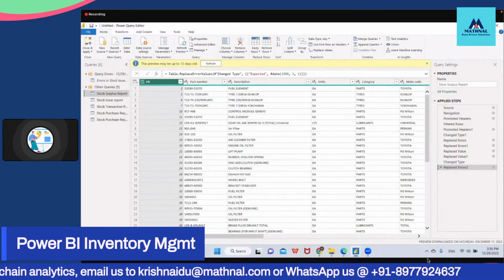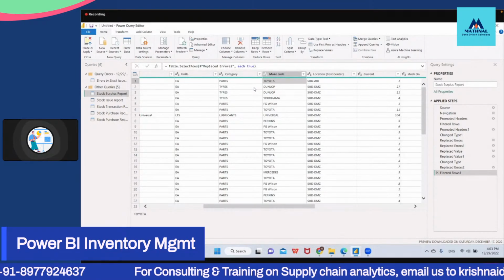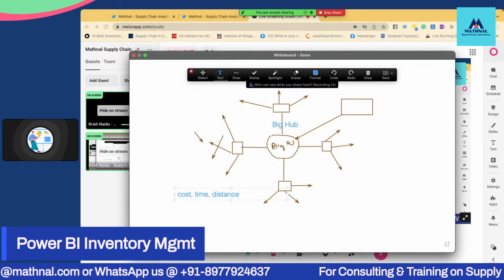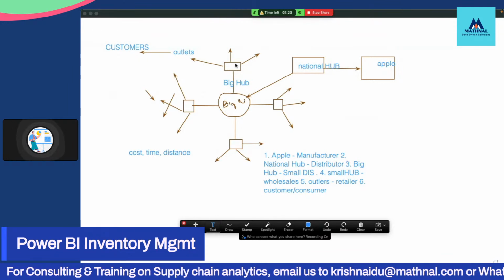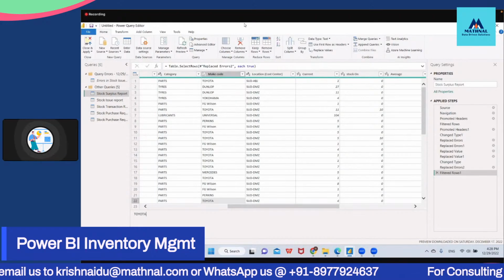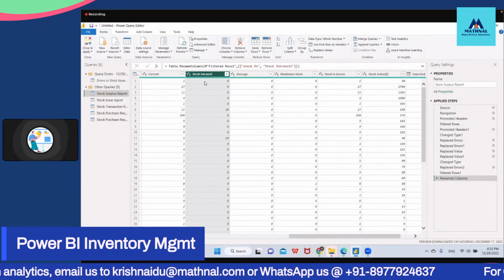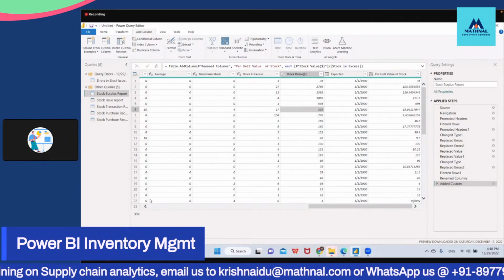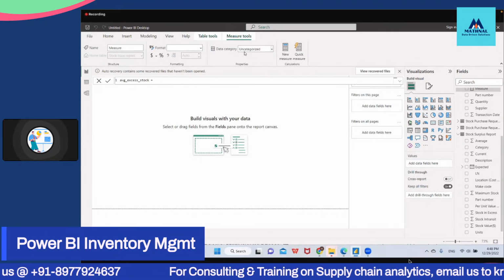Inventory analysis PowerBI Data Visualisation